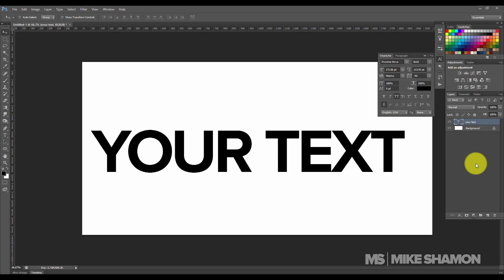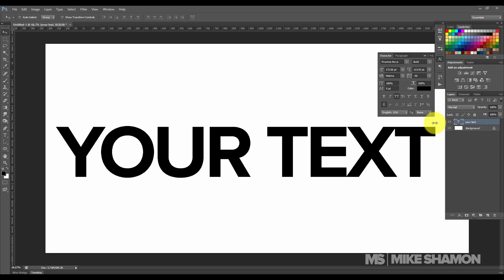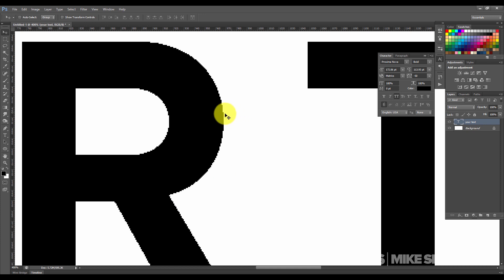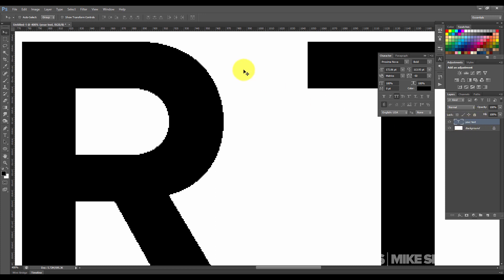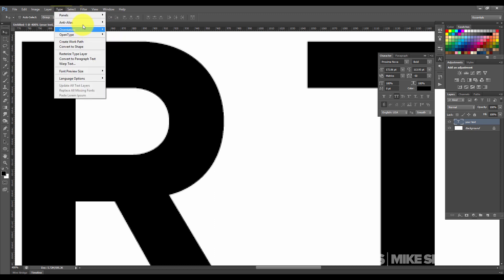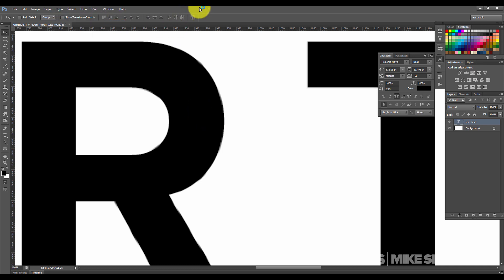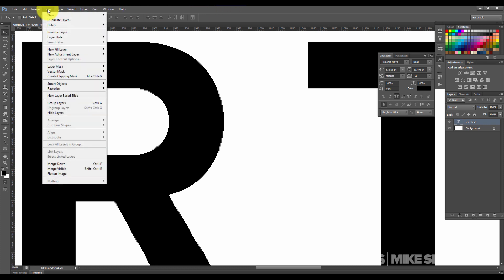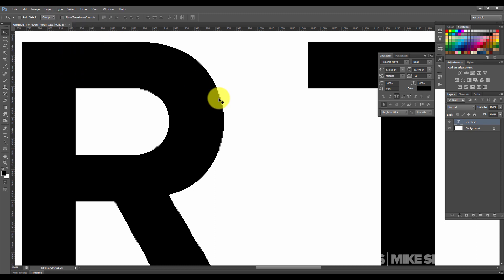How to Sharpen Text in Photoshop - quick tutorial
How to Sharpen Text in Photoshop is a question that I see a lot of people asking. It is an easy fix, I walk you through this quick tutorial of how to sharpen or smooth text in Photoshop.